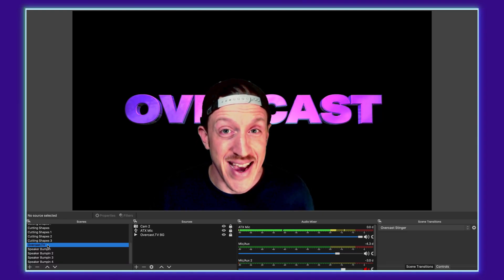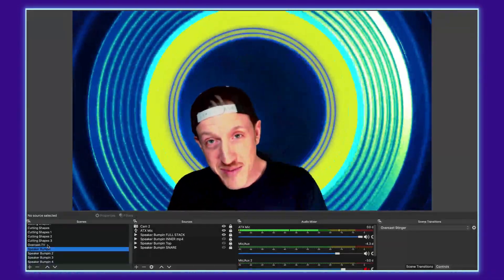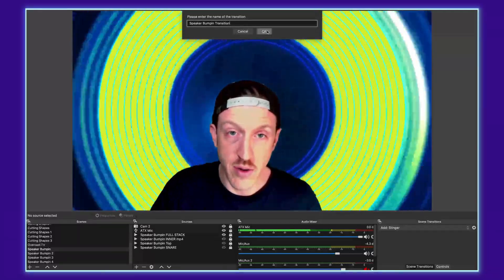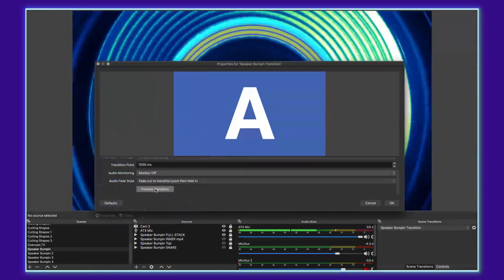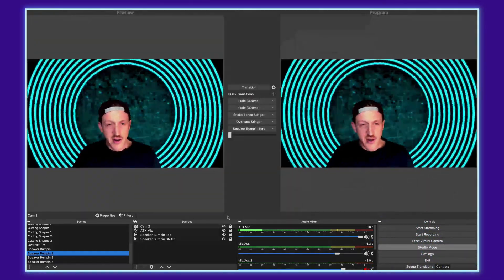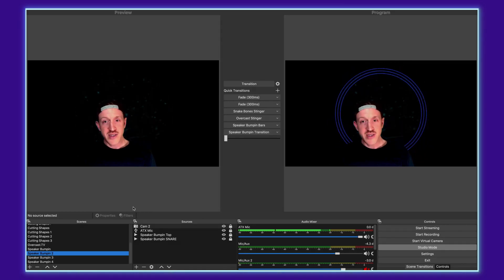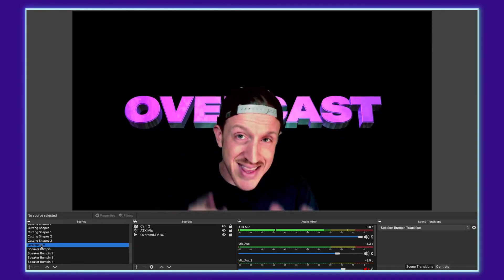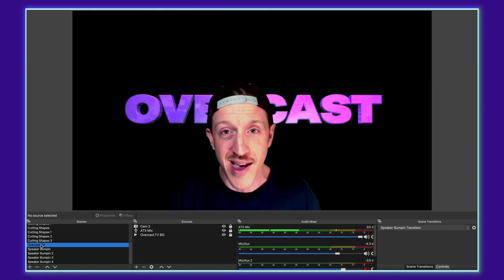Do This If You Want Better OBS Scene Transitions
In this tutorial I show you how to set up and use multiple stinger transitions in OBS to consistently brand your DJ Live Stream.

Using these techniques you'll be able to add new stinger transitions to have a more professional looking stream, and learn several ways to trigger them in Standard and Studio modes.

These techniques work with any stinger transition, but if you want the graphics used in this video, or other drag& drop, tempo-synched, genre specific, motion loops for DJs, Producers, and Gamers, head over and check out all our Stream Packs & Stinger Transitions!

Think of them like sample packs and presets for your livestream. Arrange, combine, crop, and remix the components to compose your own unique DJ live streaming experience.

🎶 Snake Bones - Flex Coast 🎶